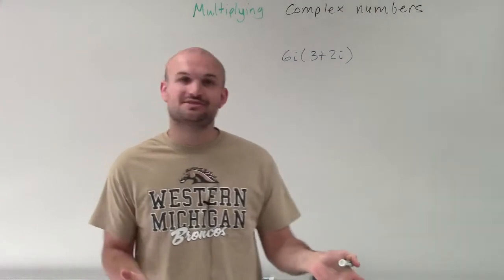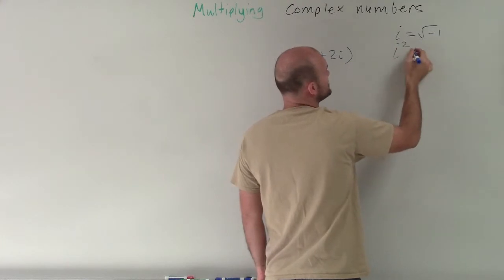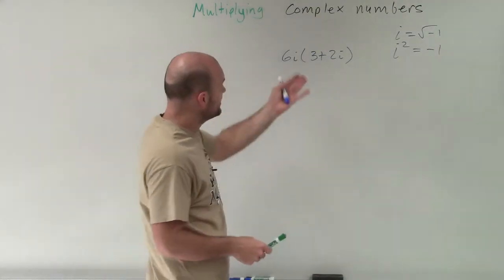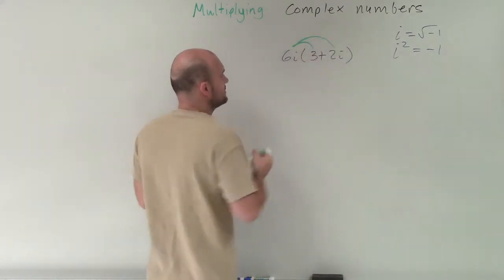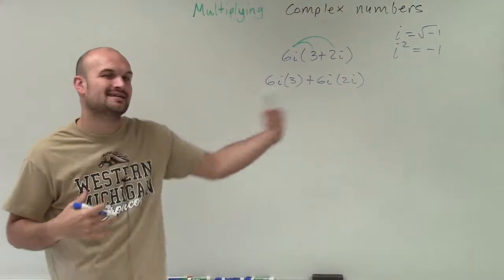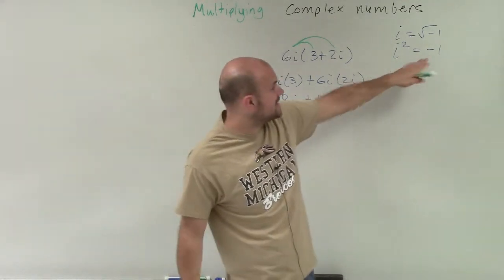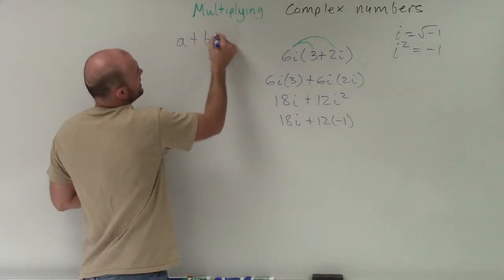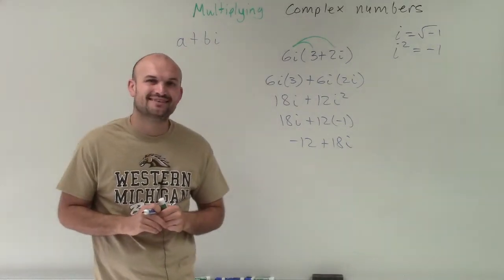Tutorial - How do we multiply complex numbers ex 9, 6i(3 + 2i)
In this video series I will show you how to multiply complex numbers.  When multiplying complex numbers we will follow the same rules with integers and variables such as distributive property, foil, combining like terms and so on.  However when multiplying the imaginary unit by itself we will replace i^2 with negative one
6i(3 + 2i)